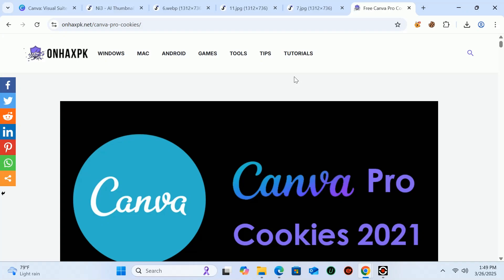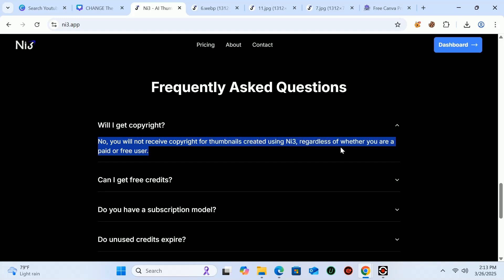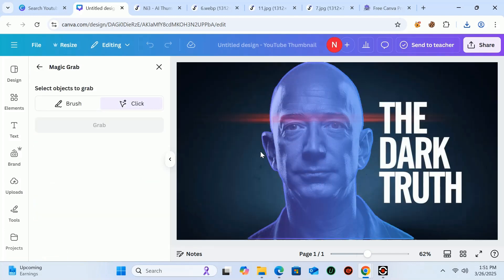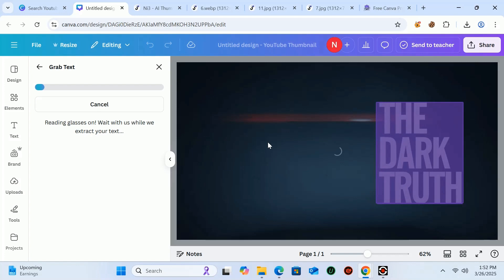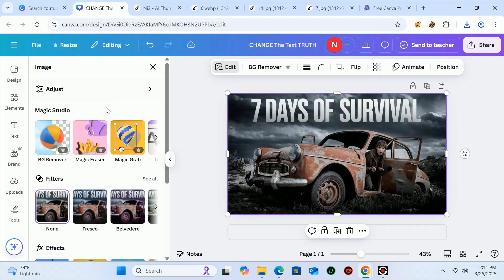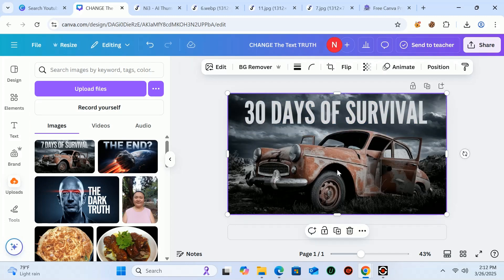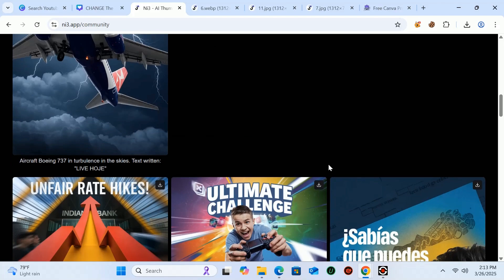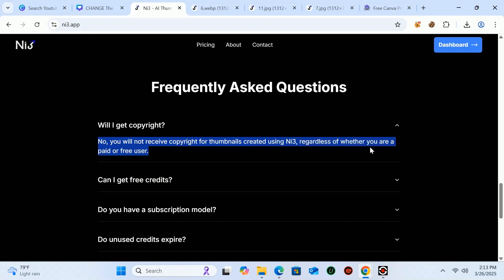Create Viral Thumbnails with ni3 App Mod Apk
The ni3 app mod Apk will transform your thumbnail creation process regardless of your level of expertise—youTuber, social media influencer, or just someone who loves designing interesting pictures. We will go further into the Ni3 App capabilities in this post, investigate its premium mod edition, and offer ideas on why it is among the best options for thumbnail design.